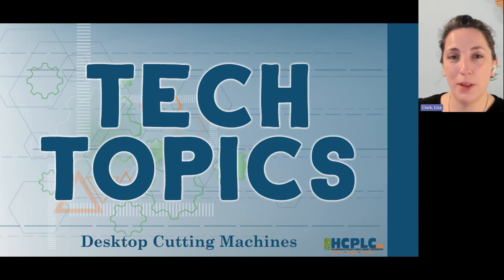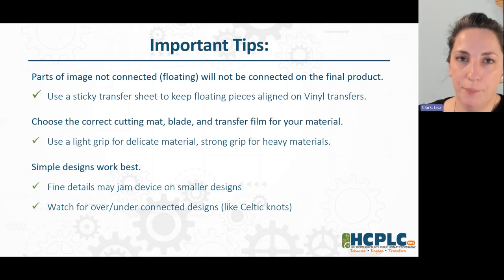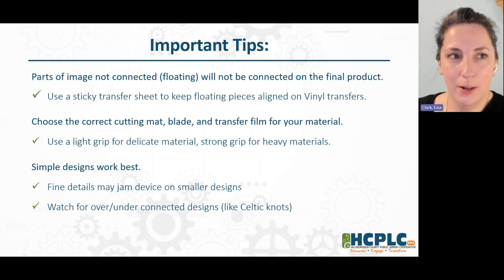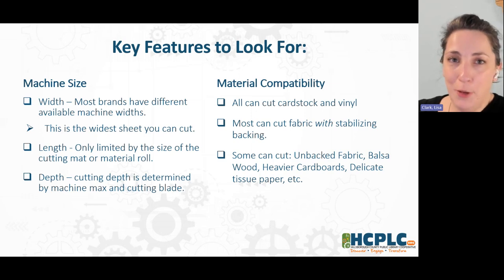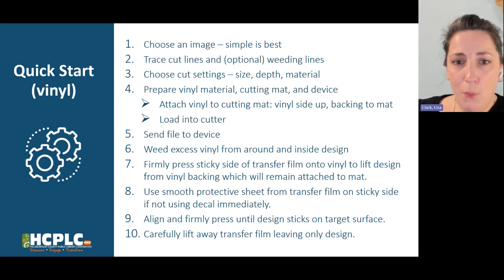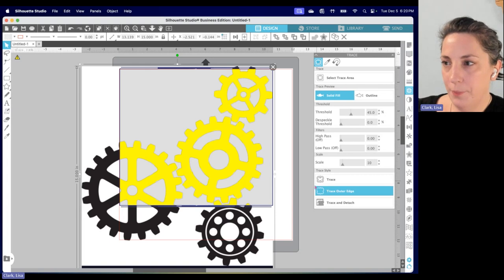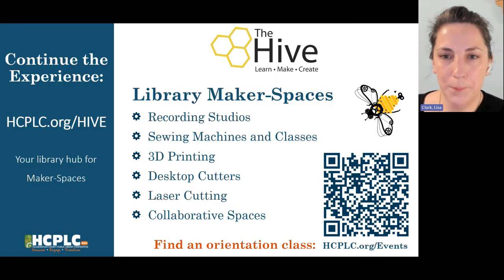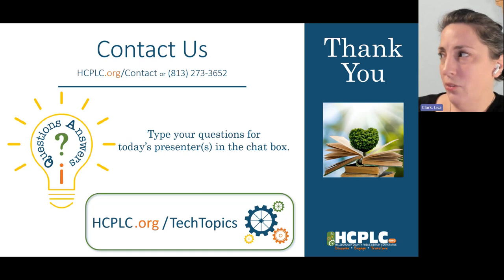Tech Topics: Desktop Cutting Machines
Explore a variety of technology concepts and skills. Today's topic is desktop cutting machines. Learn about what these devices can do and how to get started using them. Recommended for teens and adults.

For more Tech Topics visit HCPLC.org/TechTopics.